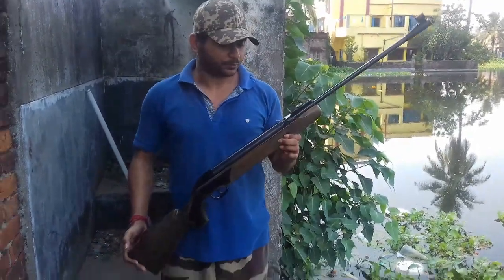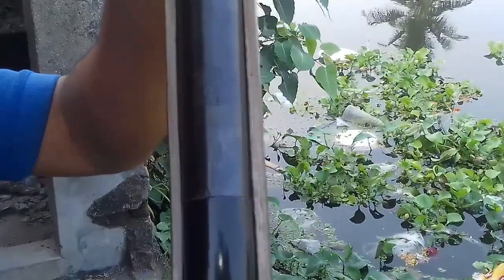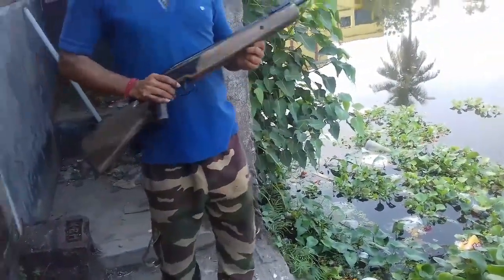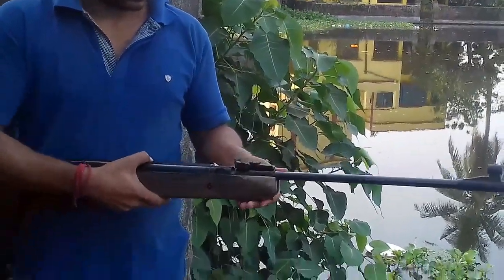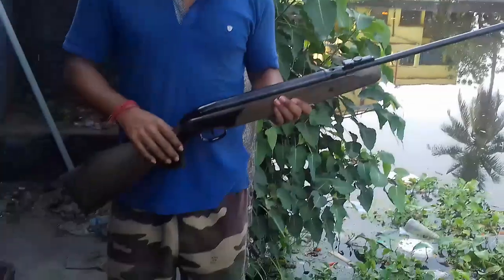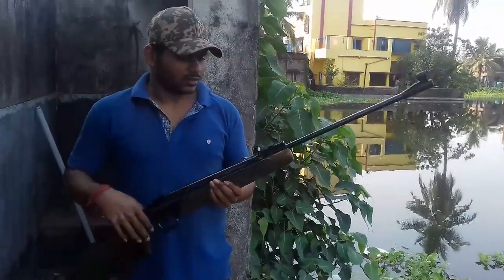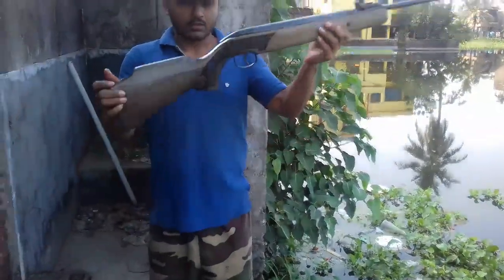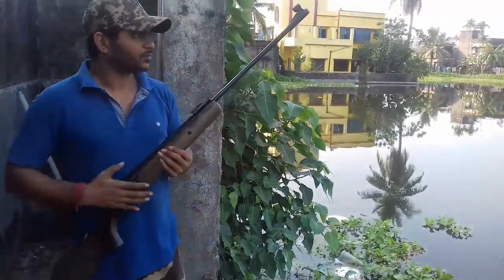AK600 AIR RIFLE UNDERLEVER MODEL REVIEW & SHOOTING.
This is Mý first AK600 Model AR

Manufacturer Name: AK Air Guns & Co;
Manufacturing Year:  2018
Air Rifle Model Name: AK _ UL
Air Rifle Model Number: 600

Model Description:
Barrel length  18''
Receiver length  12''
Caliber  0.177
Bore 4.5mm
Power plant  Springer
Main Spring model 35
Front sight  Non-Adjustable (Fiber)
Rear sight   Full-Adjustable (Metal)
Total length  43''long
Body Weight  3.6kg's
Cocking Effort  11kg's
Mechanism
Repeater Taploader
Action  Single Shot
Firing  Sound   Medium high
Stock  Fully Wooden  (Natural Colour)*
Trigger Mechanism  Two-stage Double pull
Muzzle Velocity  900FPS*
Muzzle Power  18.6joules*
Muzzle Energy  14.3ftlb*
Recoiling Stage  Medium
Butts pad  Pure Rubber

It's a Copy one Original is BSA Airsporter MK2
Air Rifle model. (made in England)

*Company Claim
But thank you So much Mr. Ananta Kr.  Malik.
AK Airguns & Co; Team Kolkata

Regards
Rajkul Chowdhury[RIFLE CLUB SHOOTER]